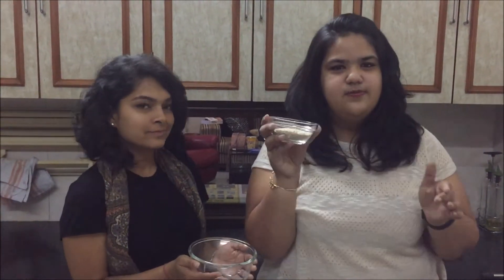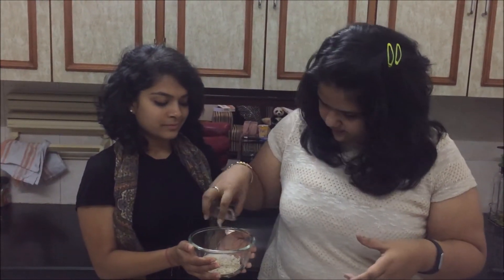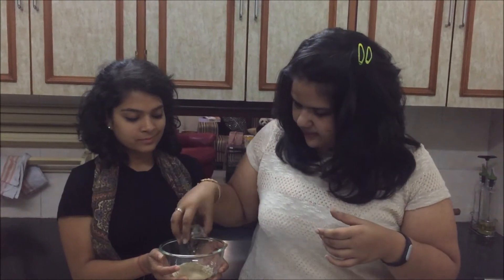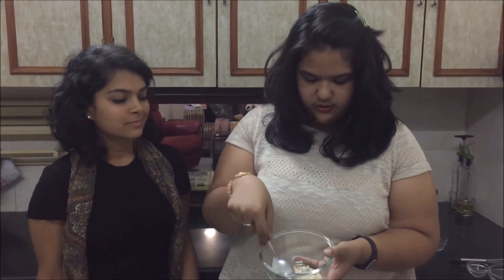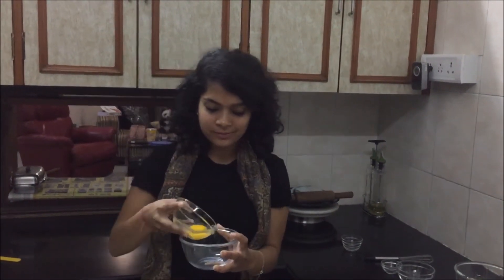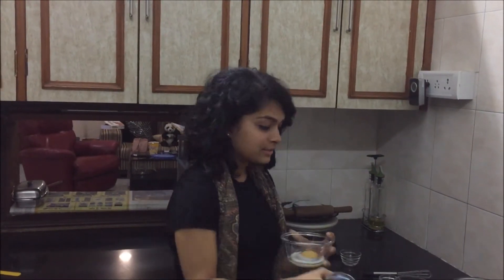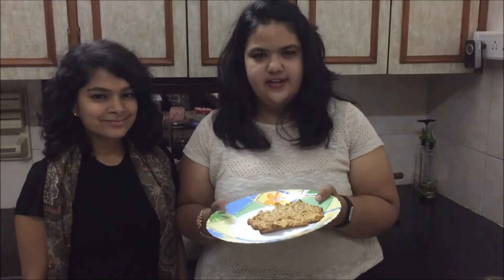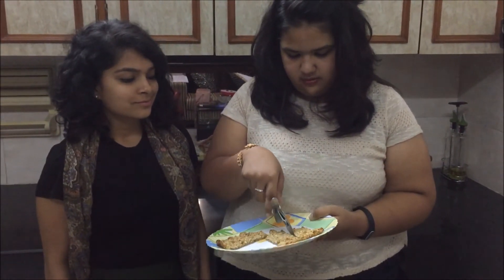Fat Suit Diaries: The Cookie Monster!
This week me and my cousin are baking healthy oatmeal cookies! They tasted really good and we ate half of them while we cutting them! I hope you try making them at home!

Song title: Colorful Spots SUPER EXTENDED by Nicolai Heidlas

See you all next Saturday!
Loads of Love,
Aditi!